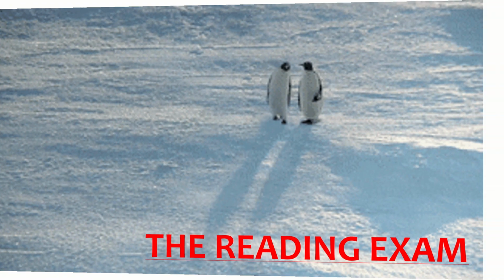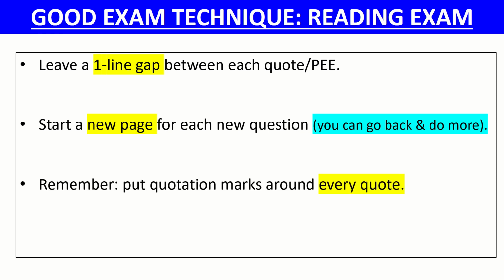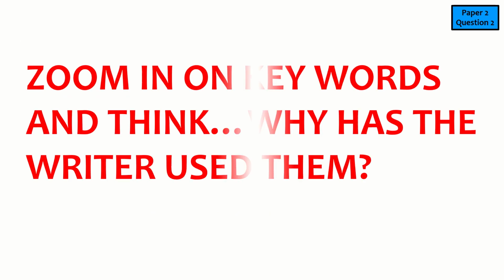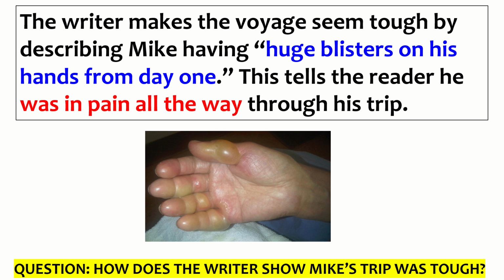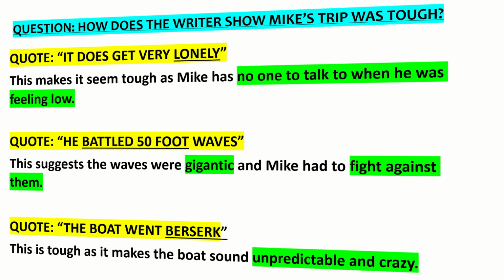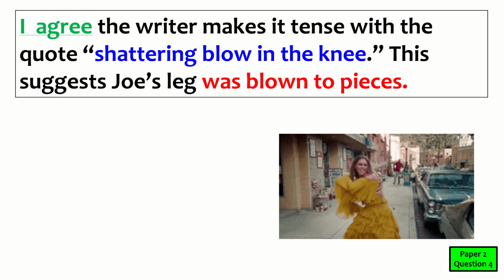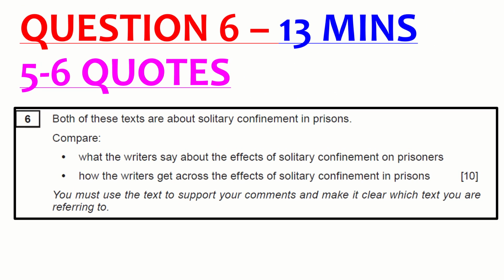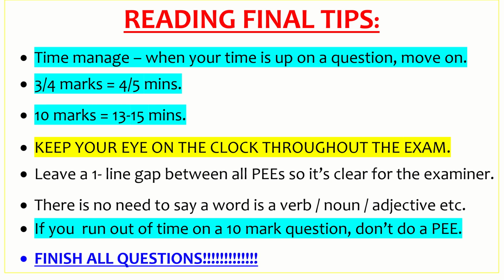PAPER 2 Q1-6 READING REVISION - EDUQAS GCSE ENGLISH LANGUAGE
A revision video for the EDUQAS paper 2 reading non-fiction exam.